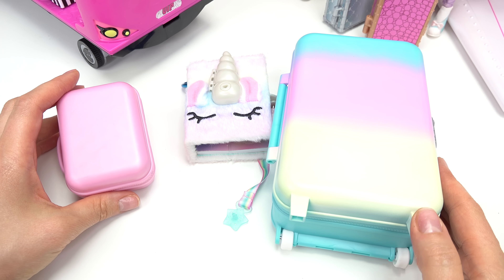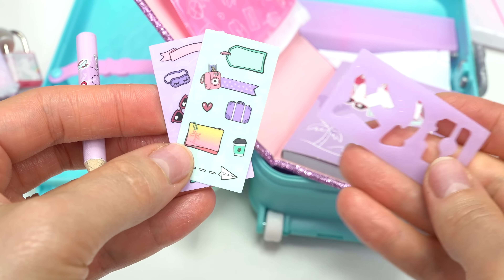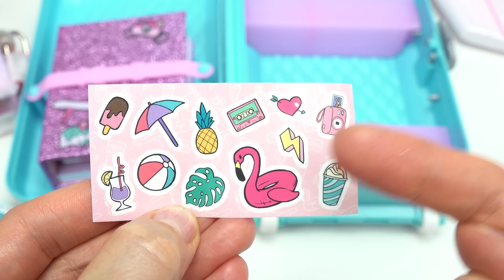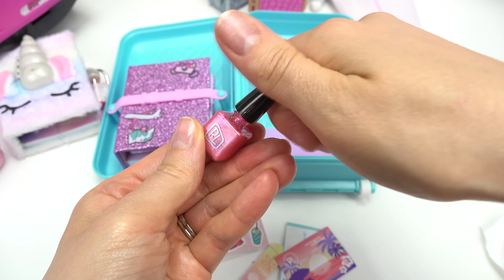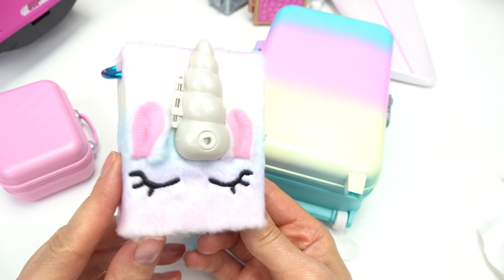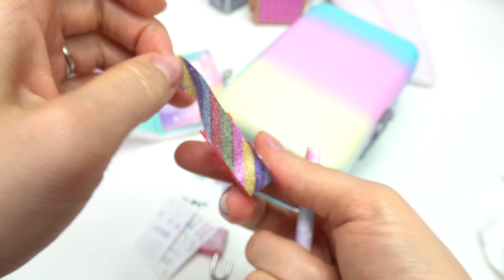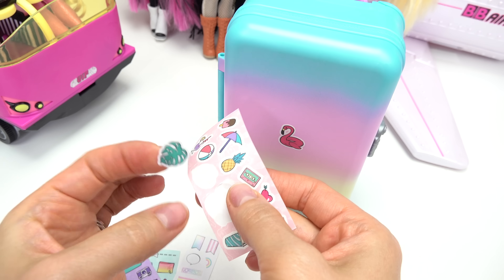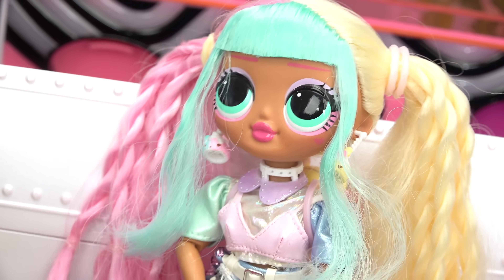Real Littles Unicorn Suitcase and Bag Surprises with LOL Surprise OMG Dolls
Lets help the LOL Surprise OMG dolls decorate the Real Littles Unicorn Suitcase and Bag set. This suitcase includes surprises for travel.